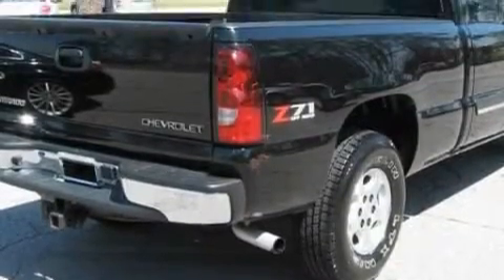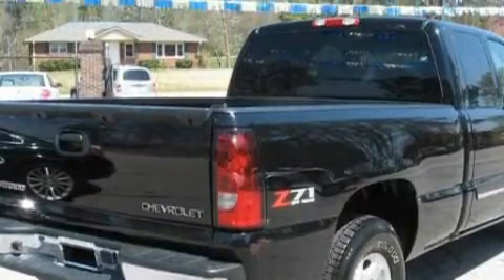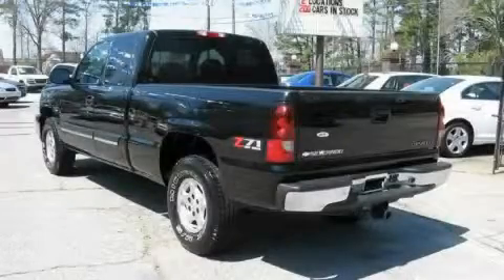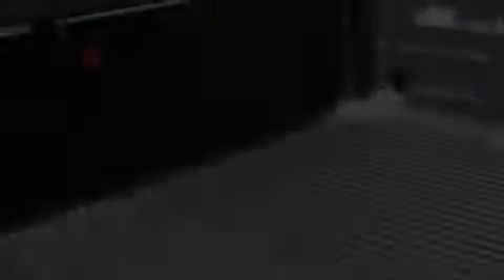Pre-Owned 2004 Chevrolet Silverado 1500 Dallas GA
Year: 2004
 Make: Chevrolet
 Model: Silverado 1500
 Engine: Gas V8 5.3L/325
 Trans.: Automatic
 Exterior: Black
 Miles: 137,623
 Interior: Gray

 http://

 Preowned 2004 Chevrolet Silverado 1500 Dallas GA